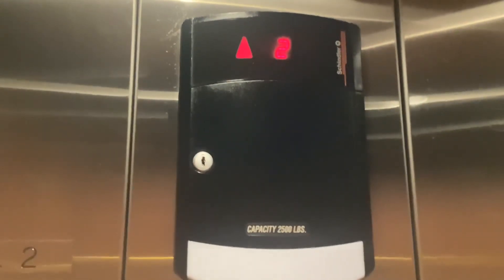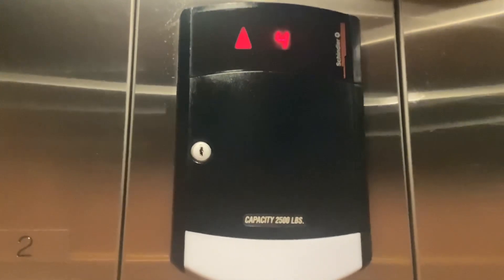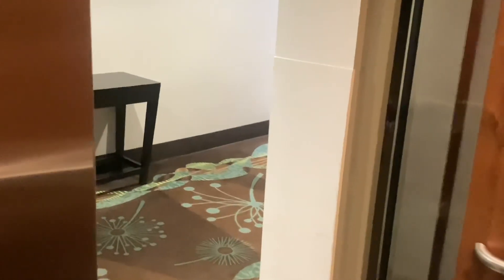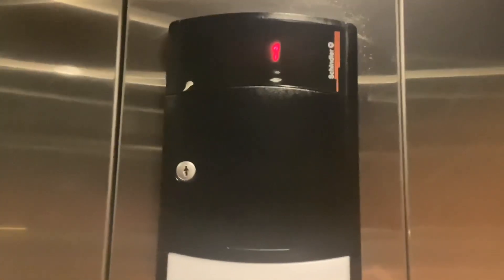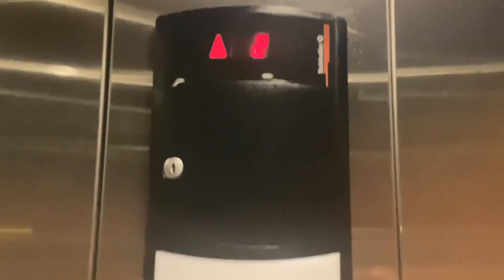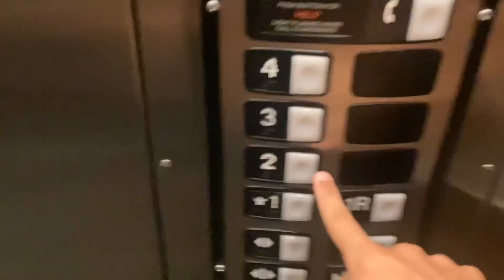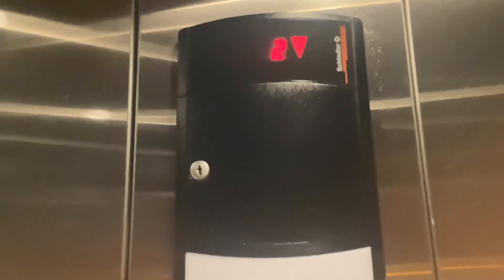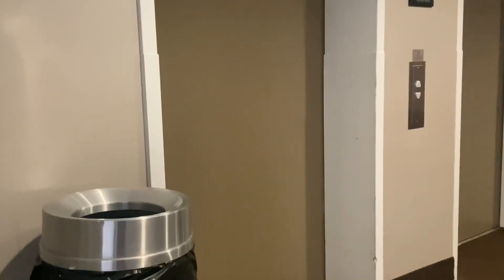Elevators at Hampton Inn; Plymouth MA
(6-30-23) Schindler HT elevators with really nice motors